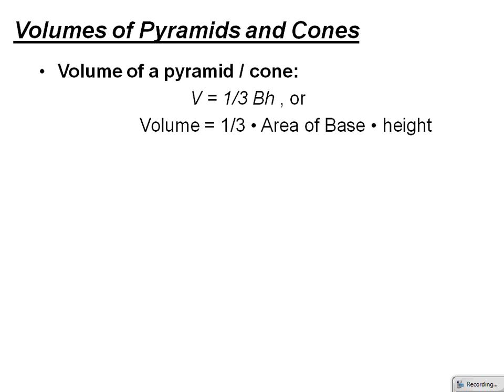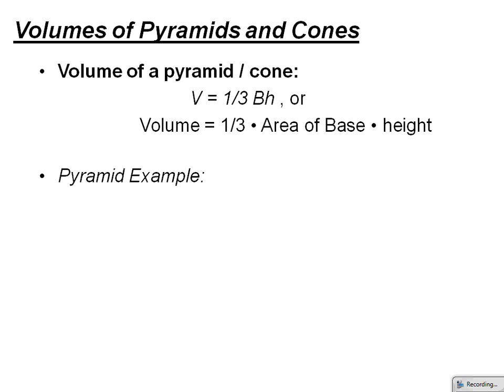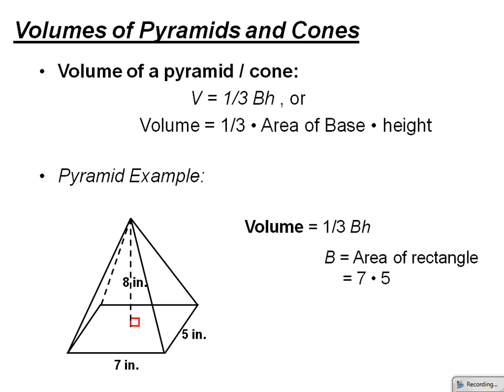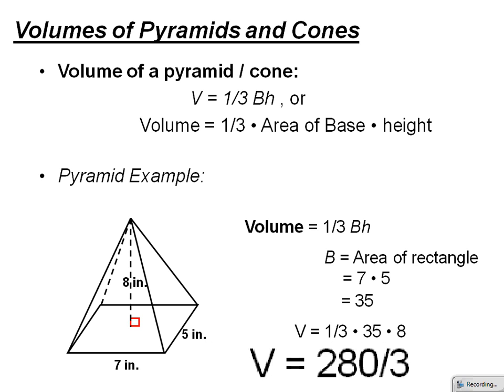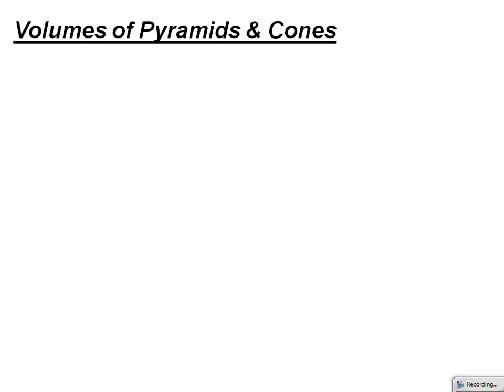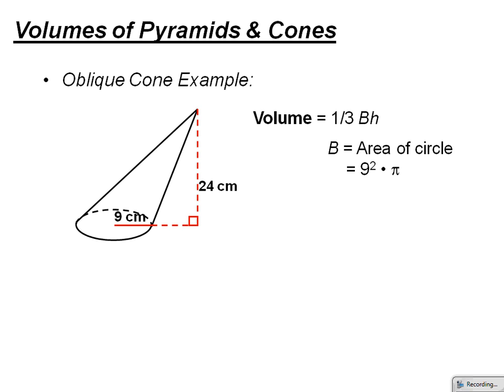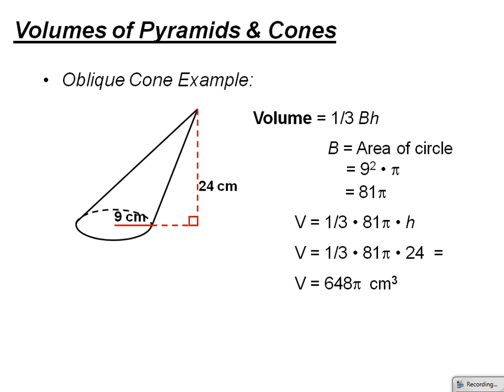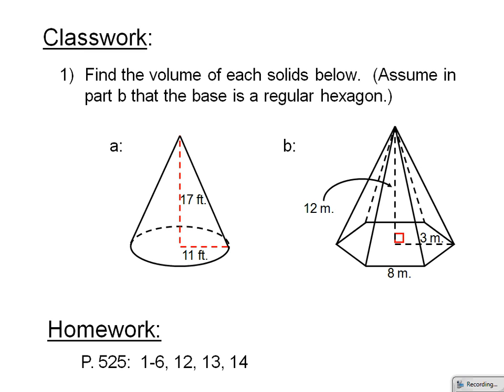Lesson 10-3 - Pyramids Cones